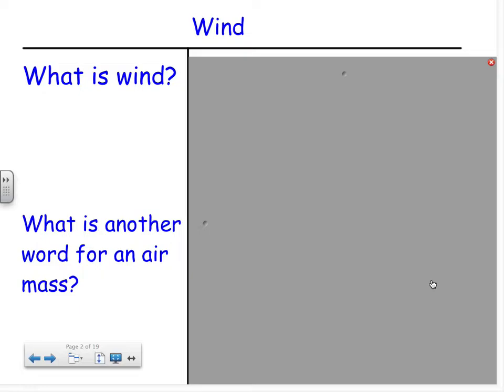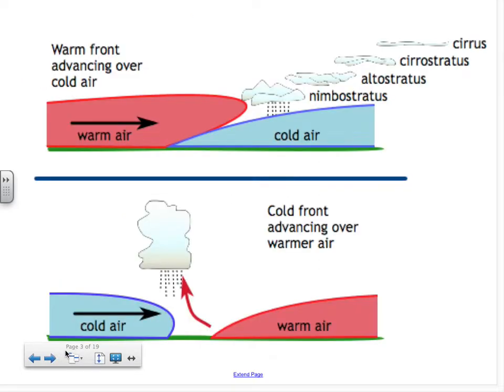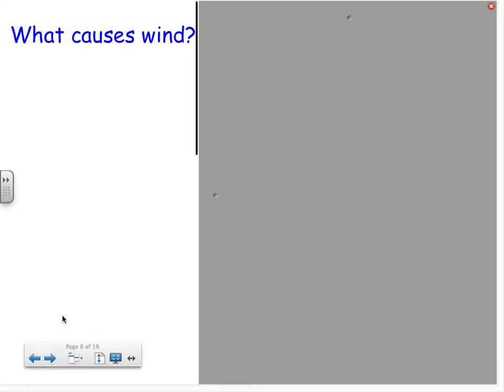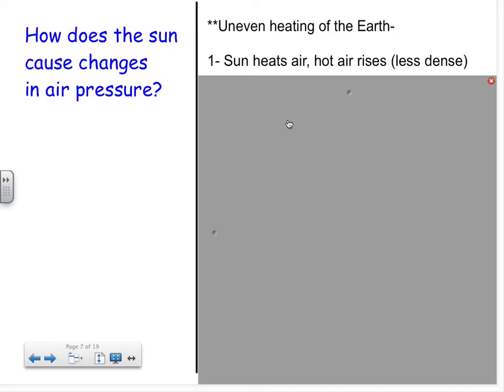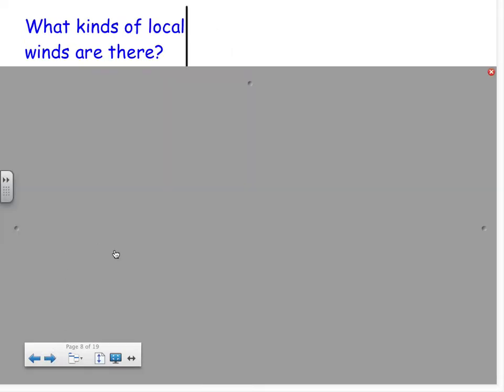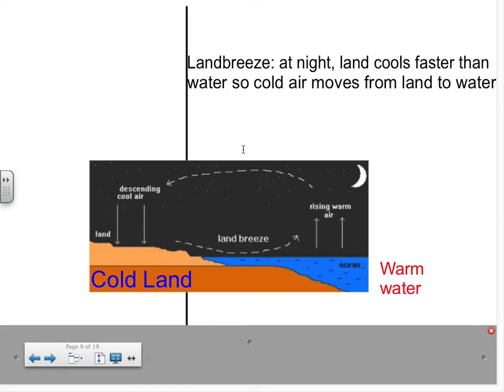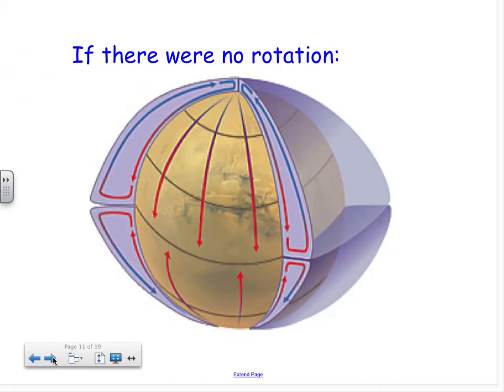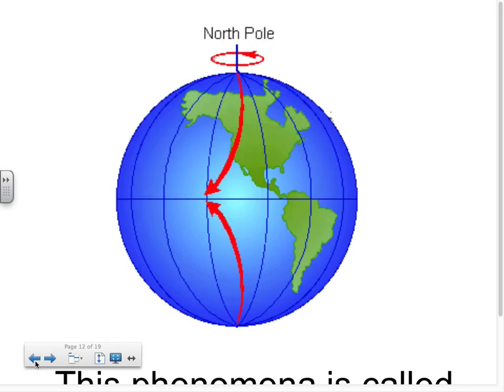Wind TNOTES Video